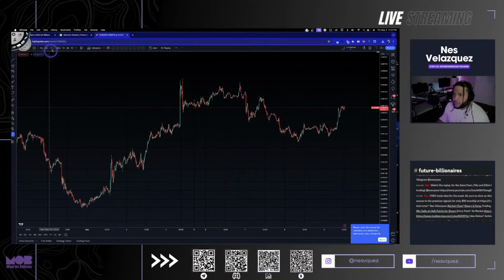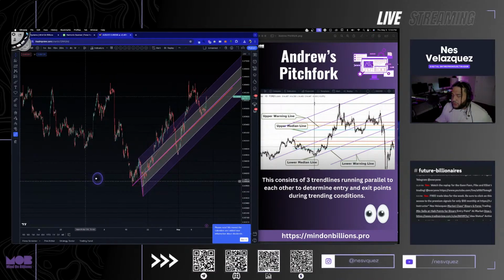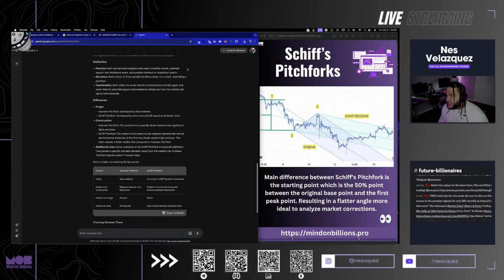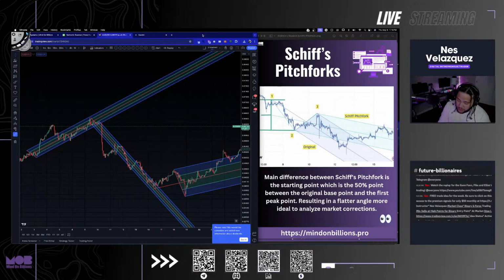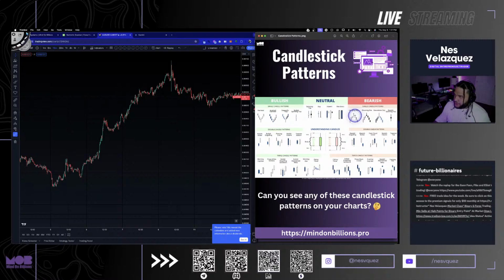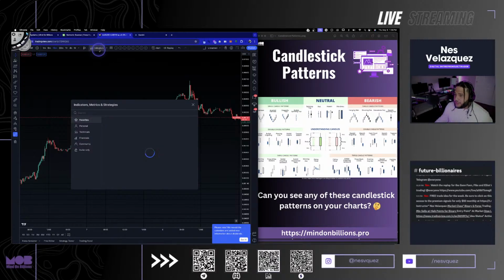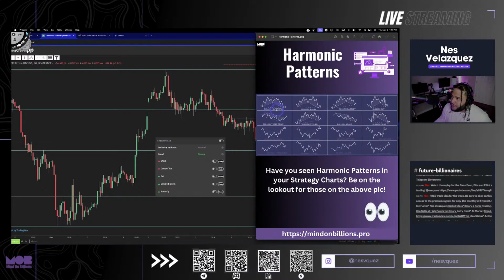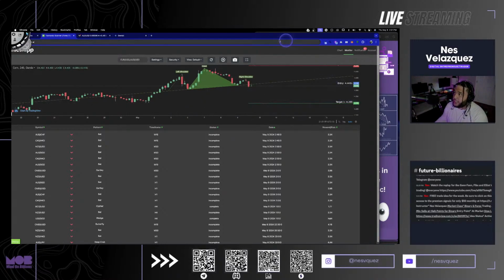Pitchforks, Candlestick & Harmonic Patterns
Final touch on some of these advanced drawing tools as well as how to identify known candlestick patterns for better Market Analysis 📉💹

Free Platform Registrations

VIP Signals

Exclusive Chart Apps

Join my FREE trading communities